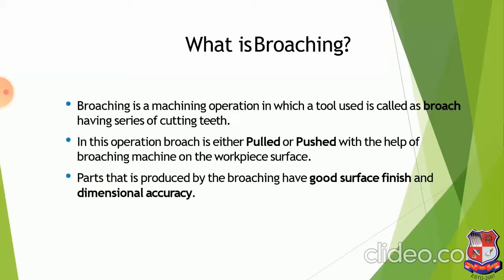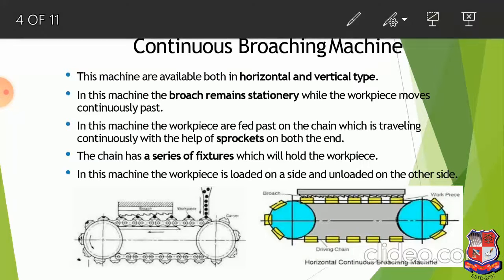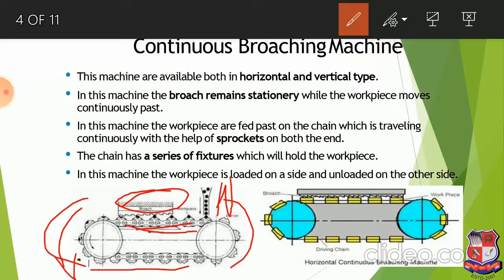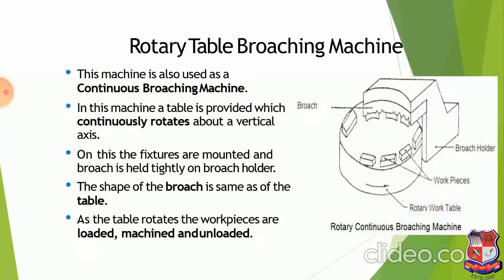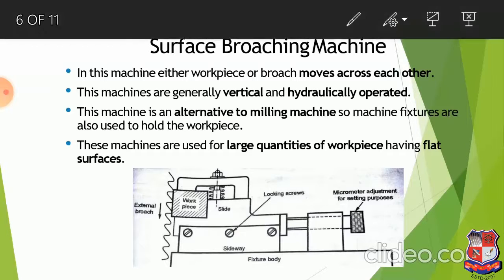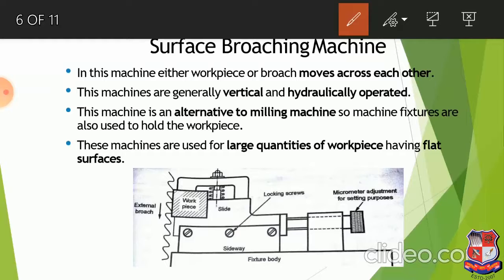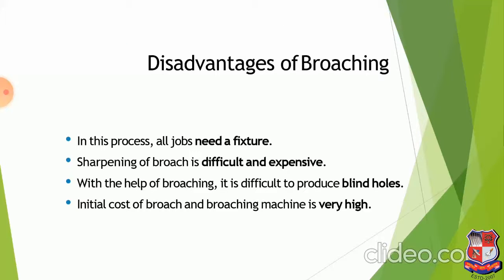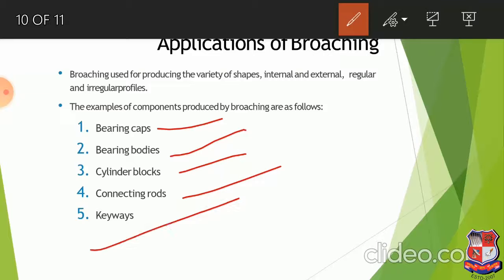GTU_BE_MECHANICAL ENGINEERING_3141908_Manufacturing Processes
Subject : 3141908  -  Manufacturing Processes (Sem-4)
Created By : Harsh R Naik [Assistant Professor] | 06 May 2020 | 13 MB
College : 110 - GIDC DEGREE ENGINEERING COLLEGE, NAVSARI
Topic : Broaching Definition, Types of Broaching machine, Advantages, Disadvantages